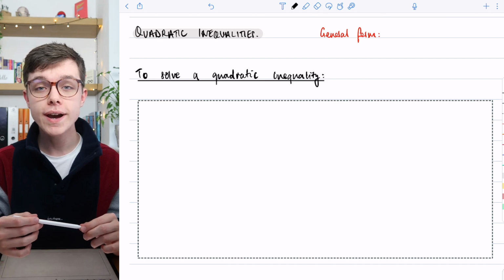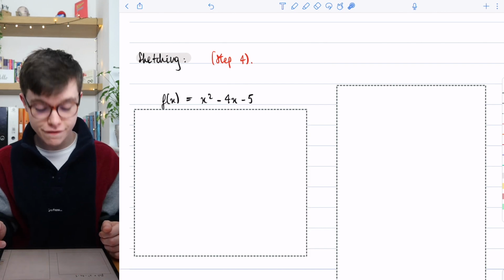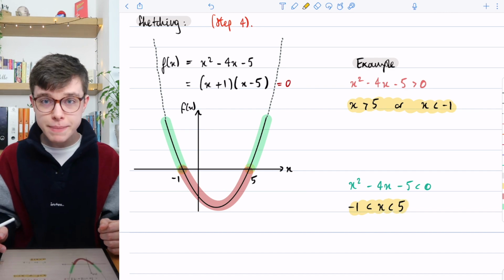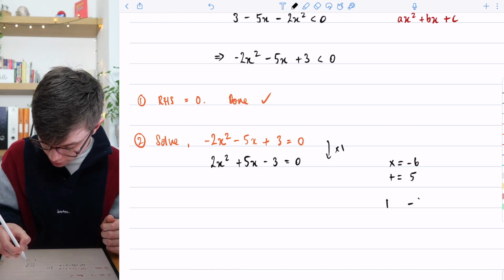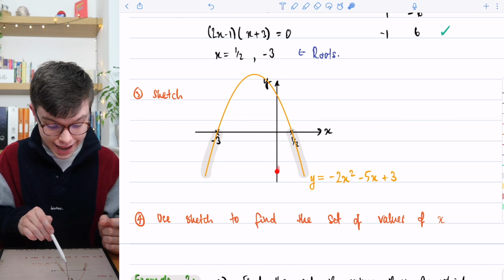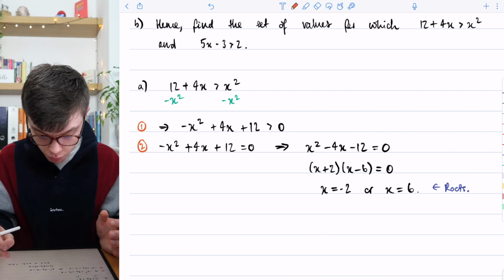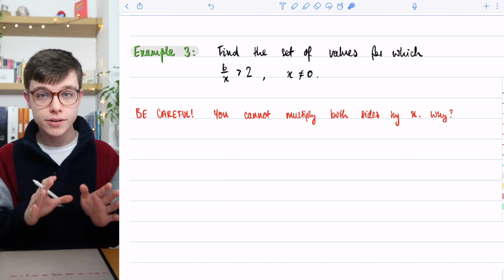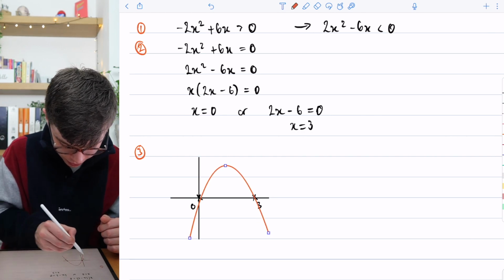Solving Quadratic Inequalities (Lesson 14) | AS Level Pure Maths | MathsWithHarry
In this video we look at how to solve quadratic inequalities and what that means in terms of a sketch. We then work through some examples.